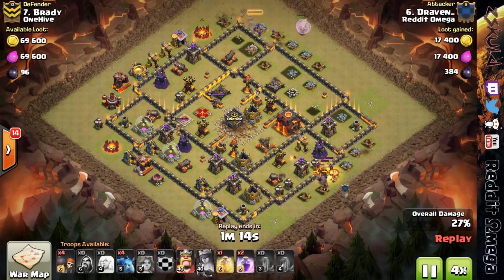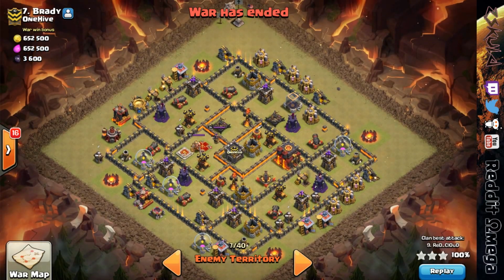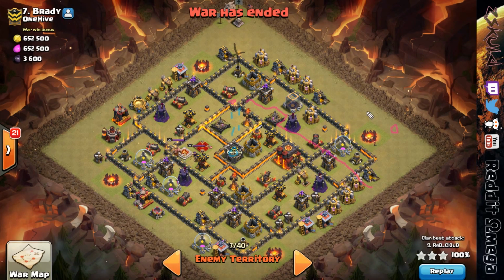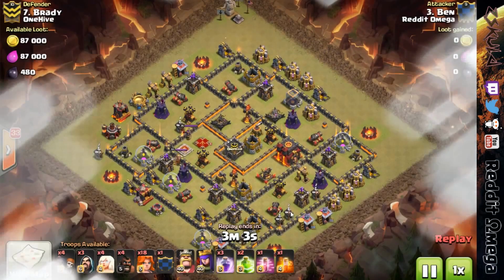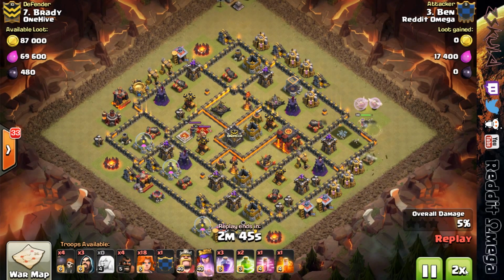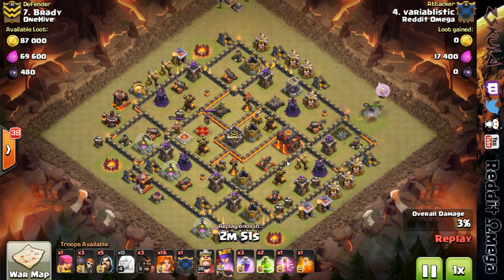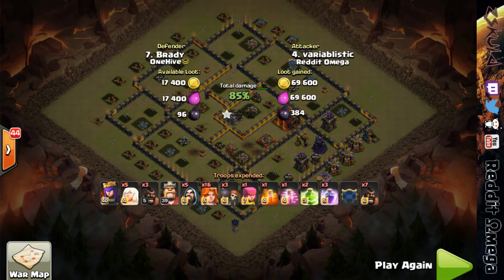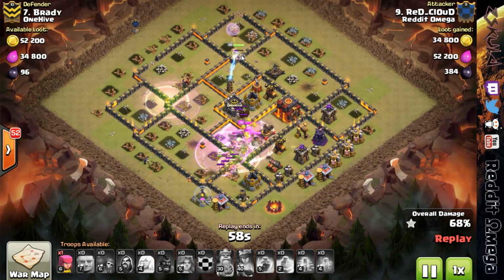[Hunting for th10 Triples] #4 - Brady from OneHive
Here we are taking down a near max th10 vs OH. Lots of little tweaks made, but finally got it down

Intro:
0:00

2-star attempt
2:26 -  testing QueenWalk, by Draven_

Planning and Skitch
4:18

Triple Attempts
8:36 - Hog/Queen Fail, 92% by zach
10:23 - Extra Hogs Queen Fail, by Ben
12:09 - Extra Healer GoVaHo Fail, by variabilistic

Successful Triple
14:20 - Extra Healer Mass Valk, by Red_Cl0uD

Outro and stats
17:02

And check out all Omega's YT'ers to see even more quality content:
Official Reddit Omega (All recaps + content by Wiggum)
Charlie's War Recaps (Omega and other clan recaps by Charlie)
zskuld (recaps and other content by Zach)